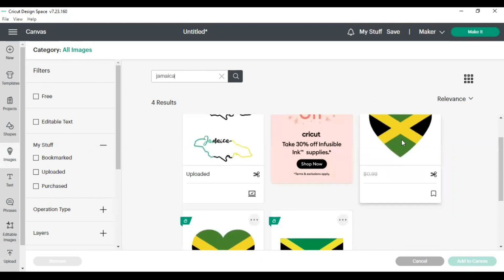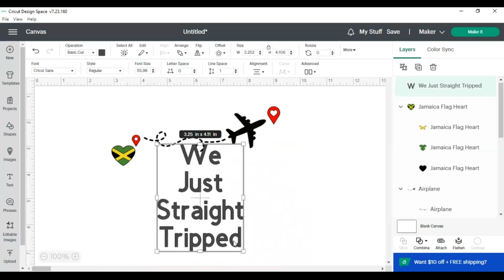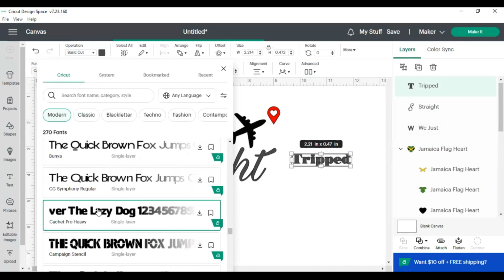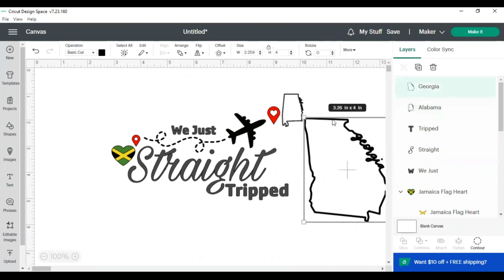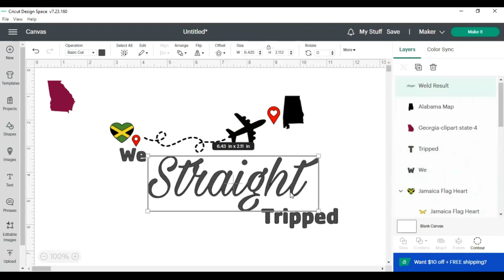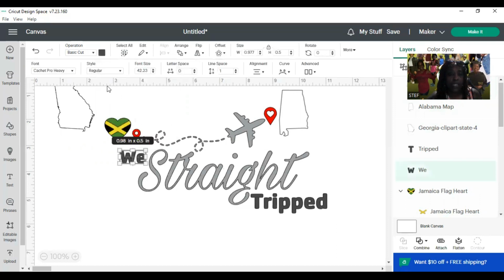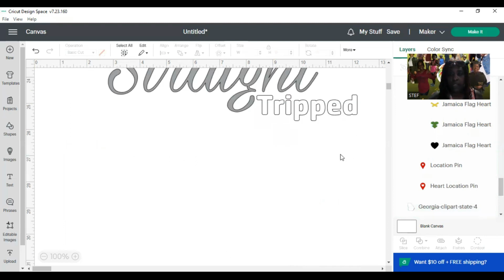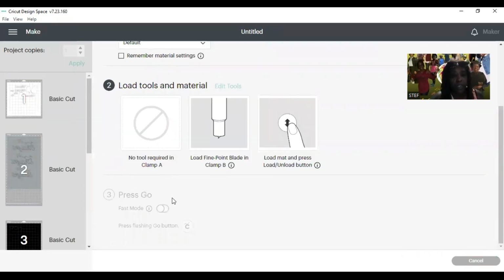Cricut Access Basic Design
This does not make any changes for you to terms or prices of items listed in the store. Double J Graphix By STEF will not have access to any of your customer information to include whether you purchased or not nor will it alter your experience while visiting Amazon. THANK YOU IN ADVANCE 😃😃

ANY money received will be used to buy materials for this channel.